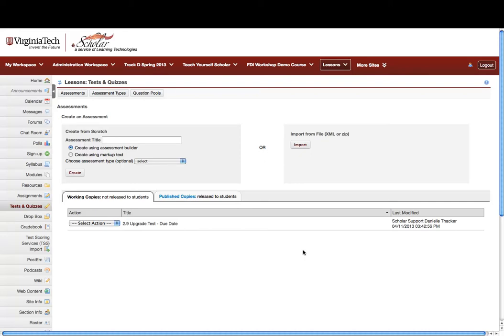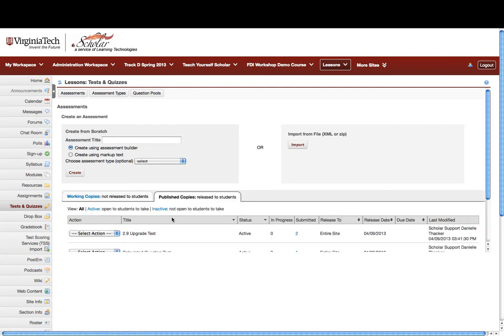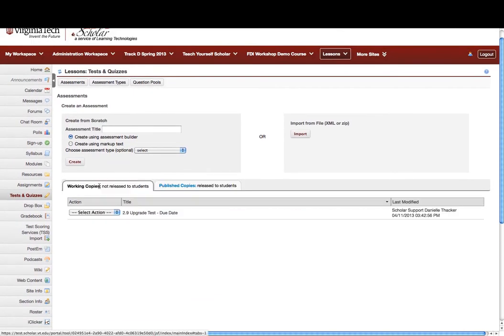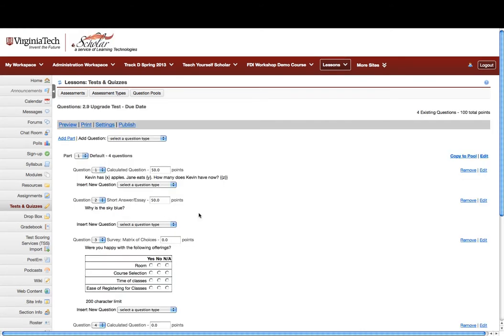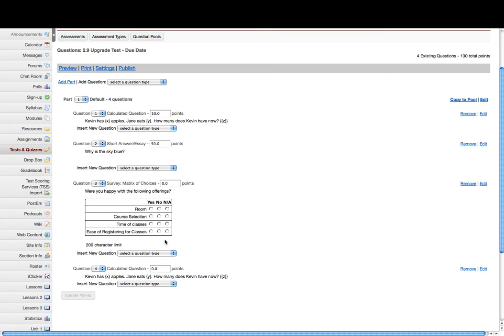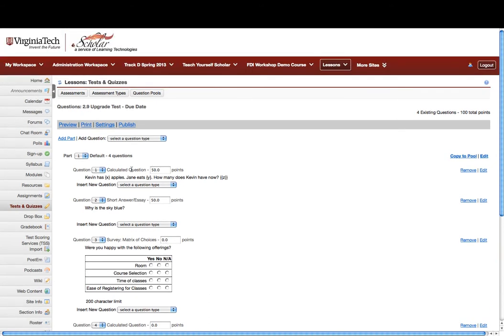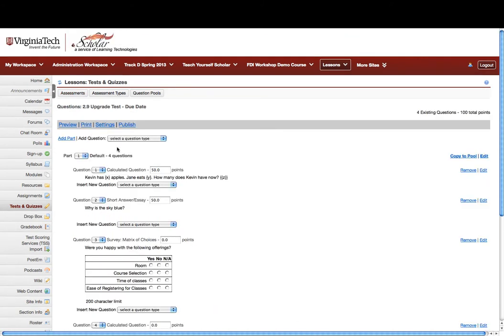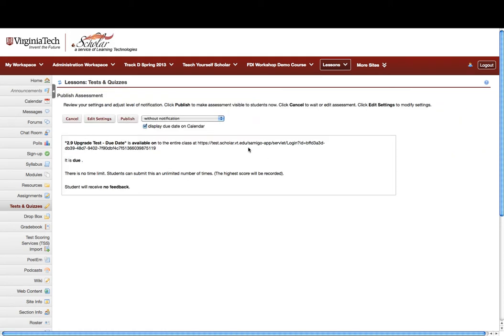What's New with Scholar? Tests&Quizzes in 2.9